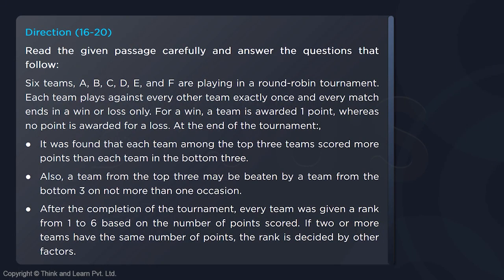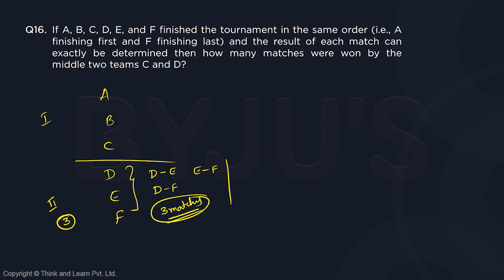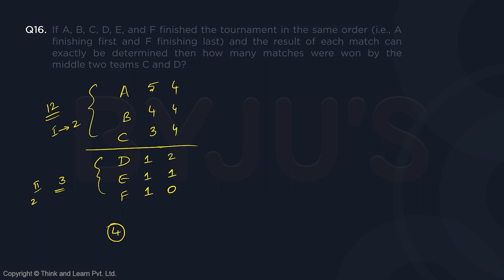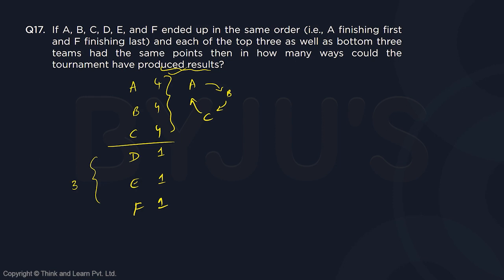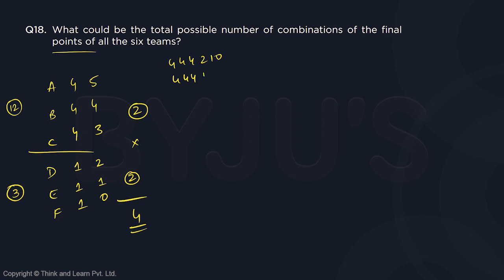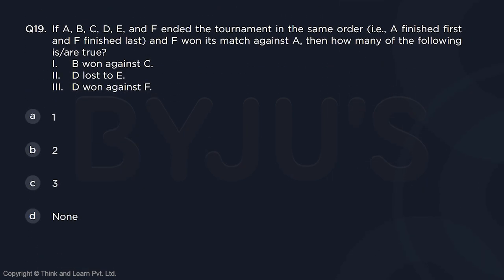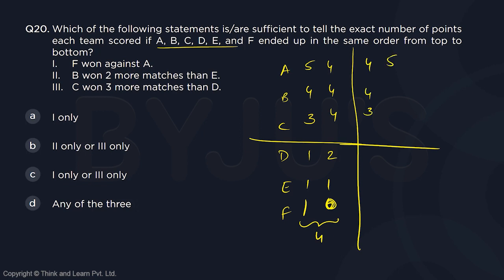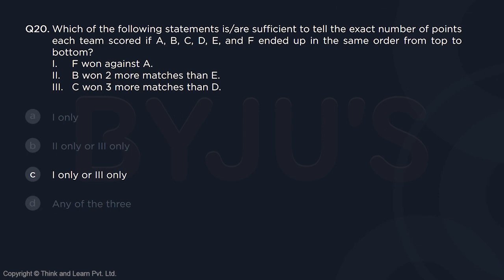Q16 to Q20